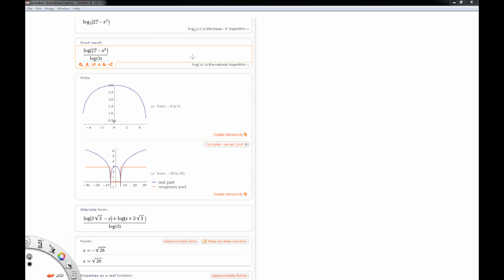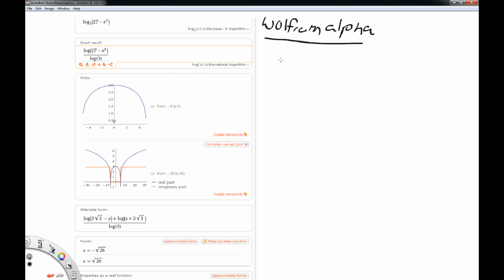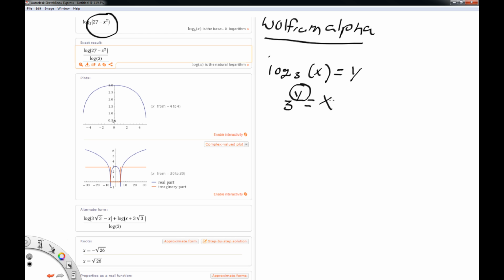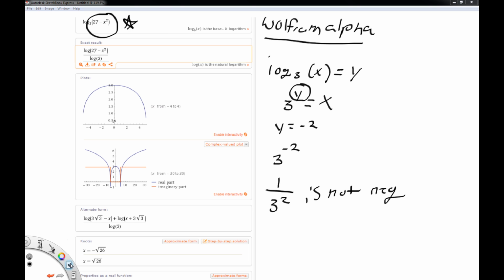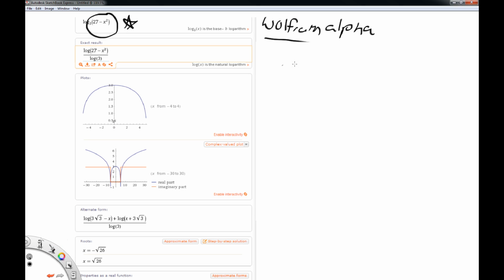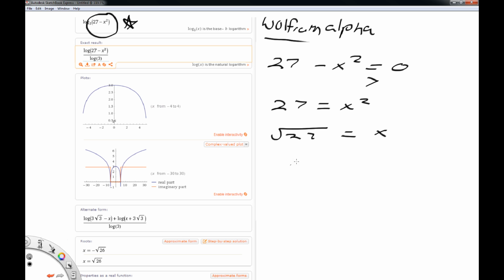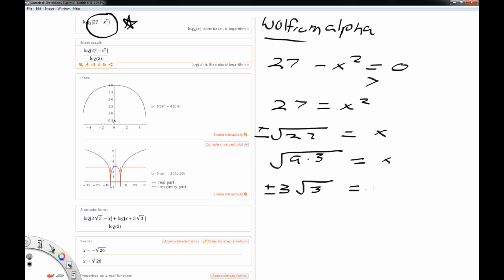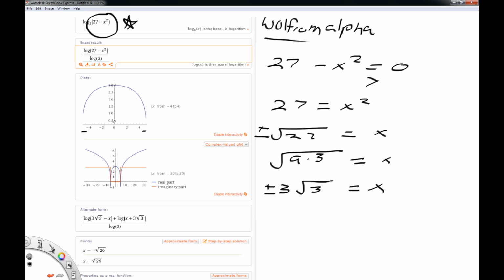log base three